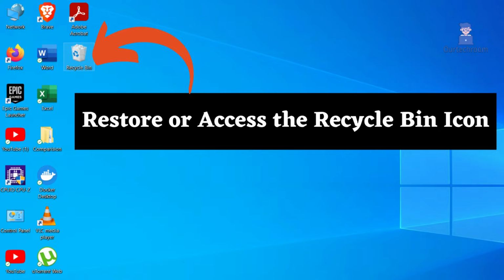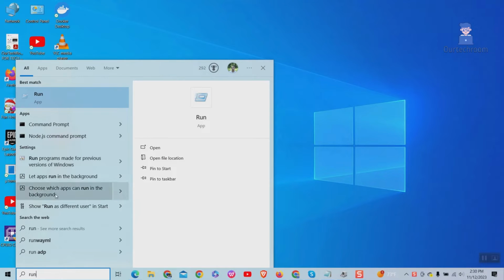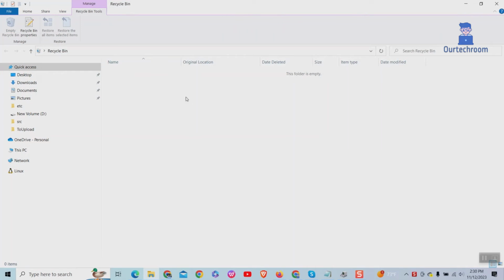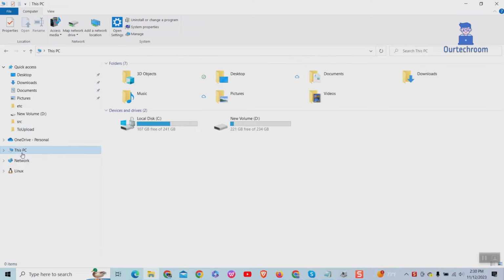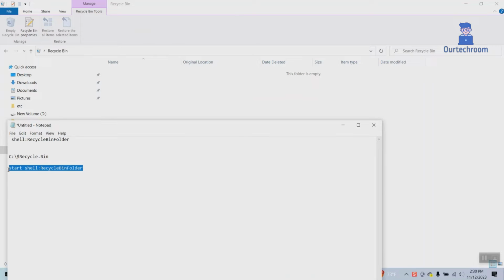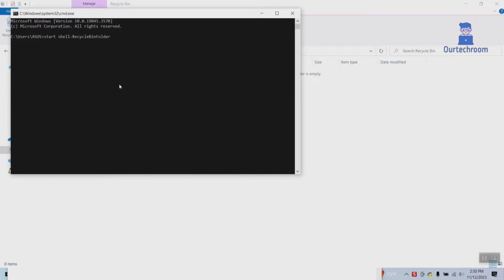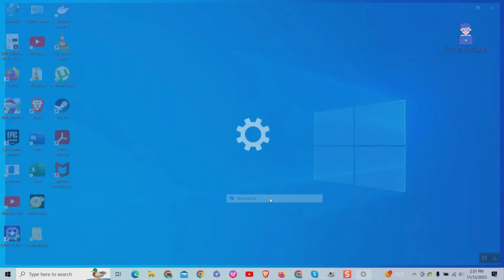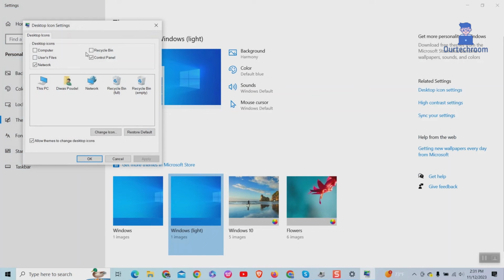How to Restore or Access the Recycle Bin Icon ?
In this video , I will explain you how to restore or access the Recycle Bin Icon in desktop.
In also includes :
Recycle Bin Icon Missing? Here are ways to fix.
How to Show the Recycle Bin Icon on Your Desktop